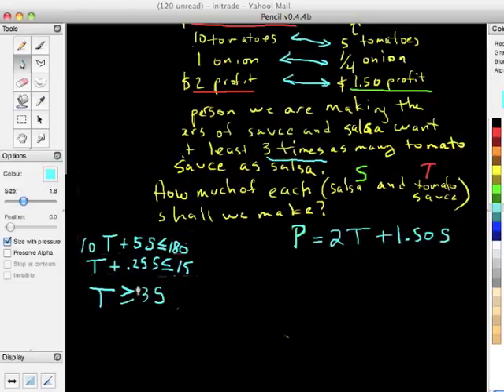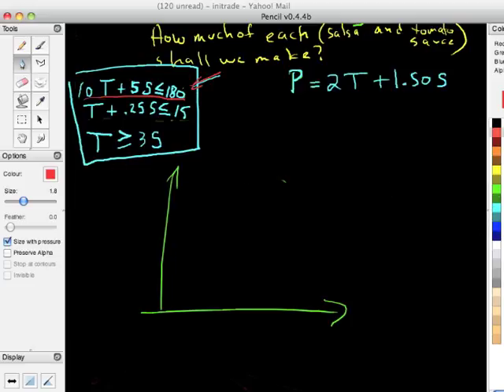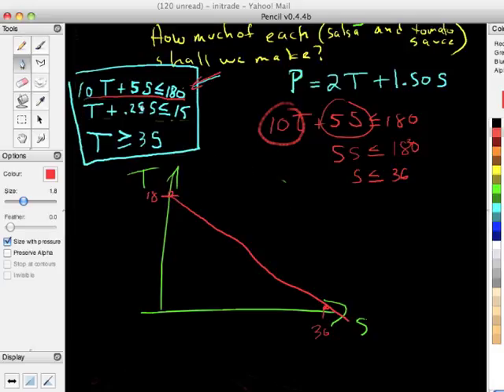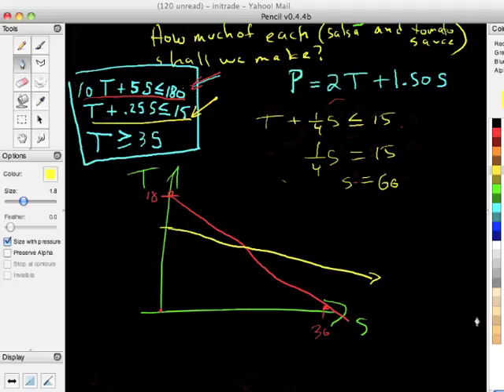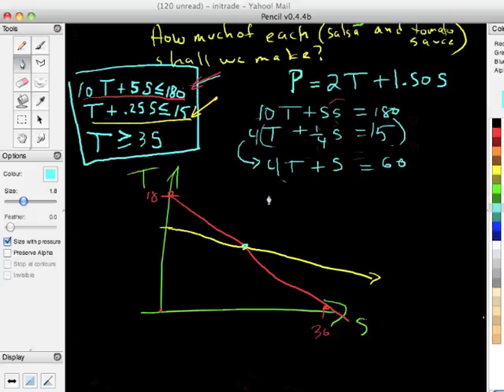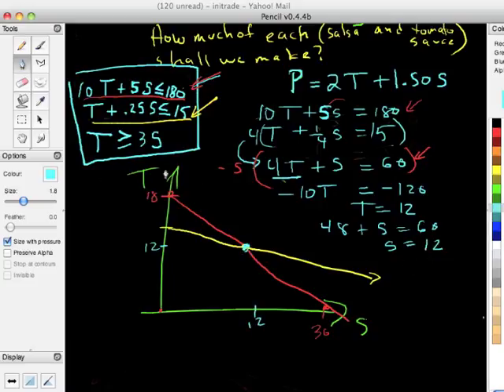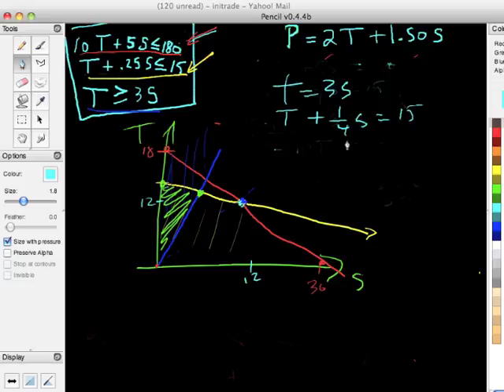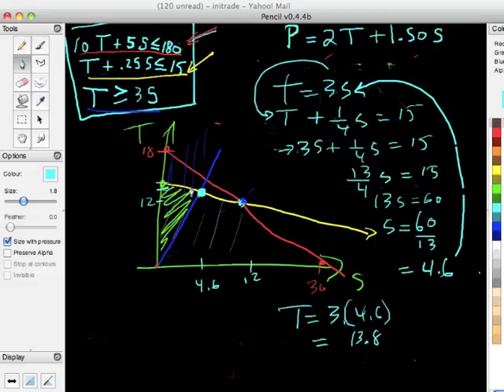Alg2 Linear Programming 3